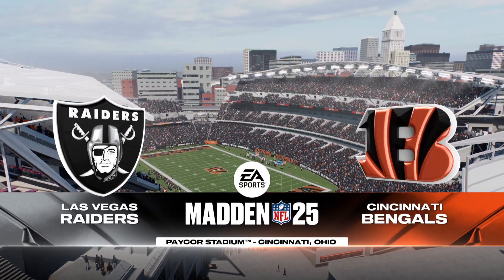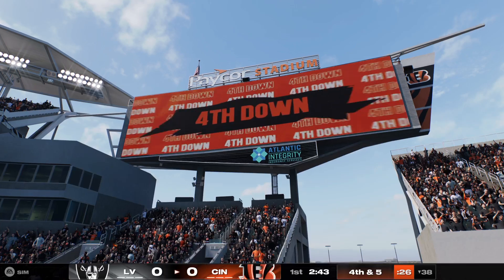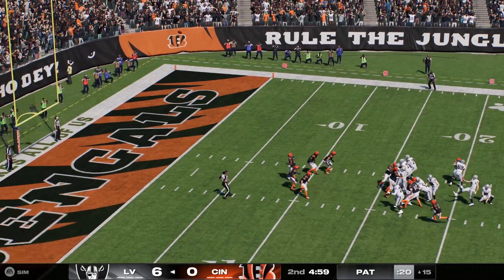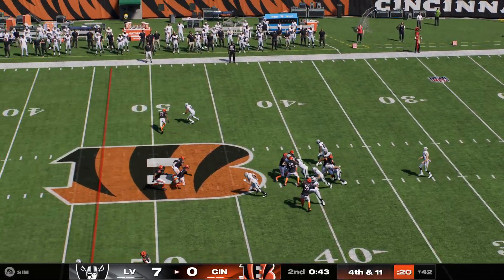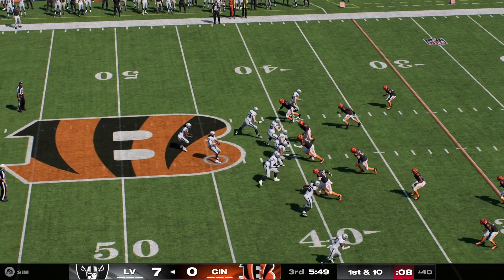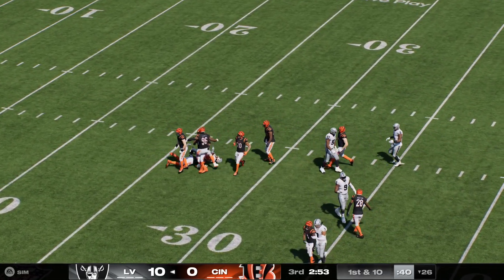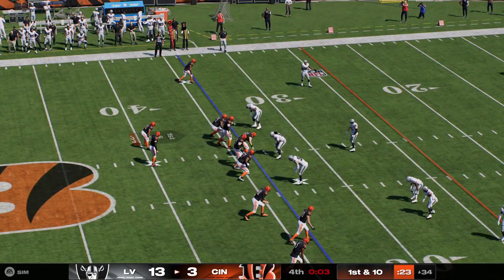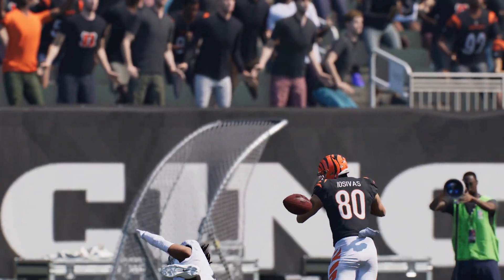Raiders vs Bengals Week 9 Simulation (Madden 25 PS5)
🎮 What can you expect from our Madden Simulation channel?

🏆 Epic Madden Showdowns: Watch your favorite NFL teams face off in nail-biting simulations. Will your team come out on top?
💥 In-Depth Analysis: Our simulations aren't just for entertainment; they're for the true football connoisseur! We break down the plays, strategies, and highlight reel moments that make each game unforgettable.
🤖 Player & Team Ratings: Stay updated on the latest Madden player and team ratings. Know who to watch out for and who's about to dominate the virtual gridiron.
🏅 Madden Tournaments: Watch as we simulate Madden tournaments, pitting the best Madden players and NFL teams against each other in the quest for glory.